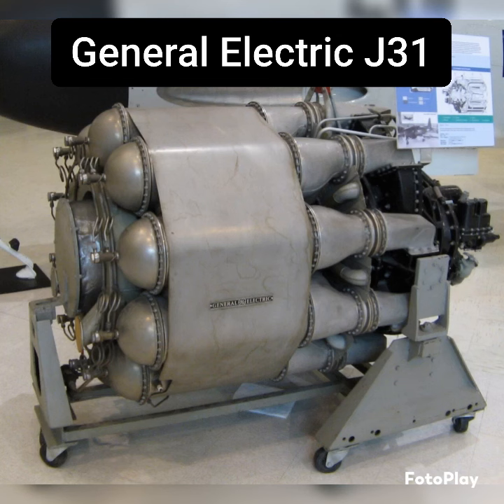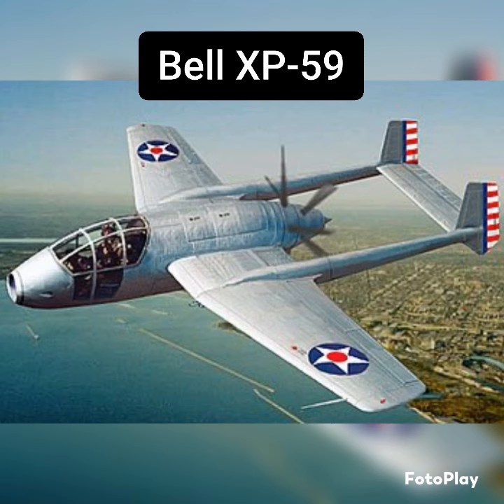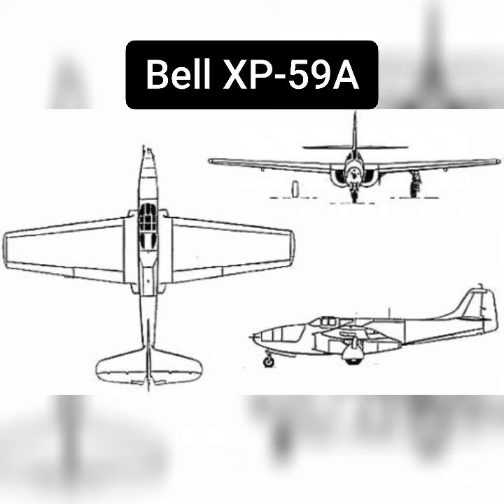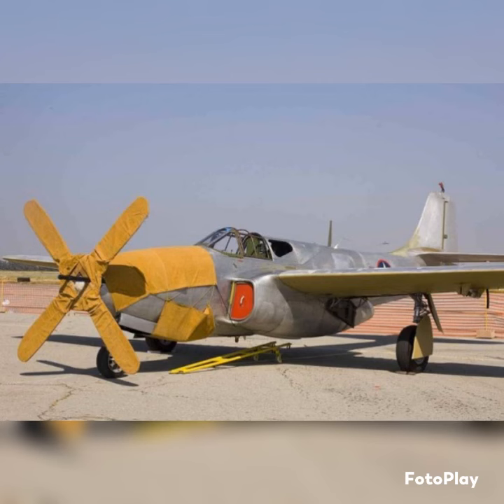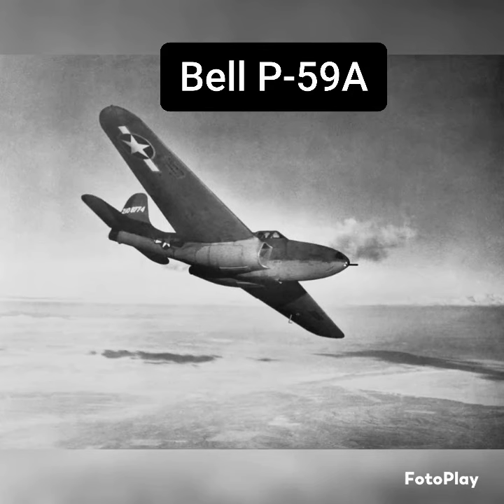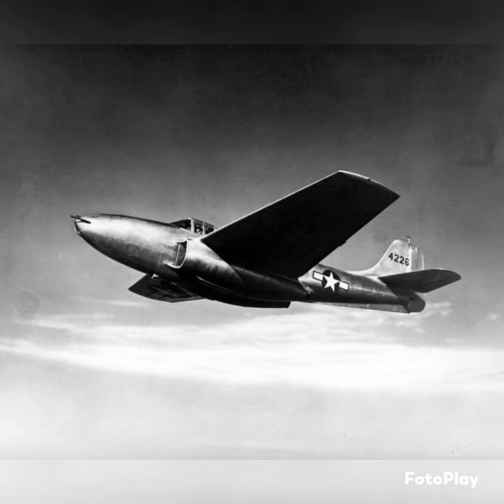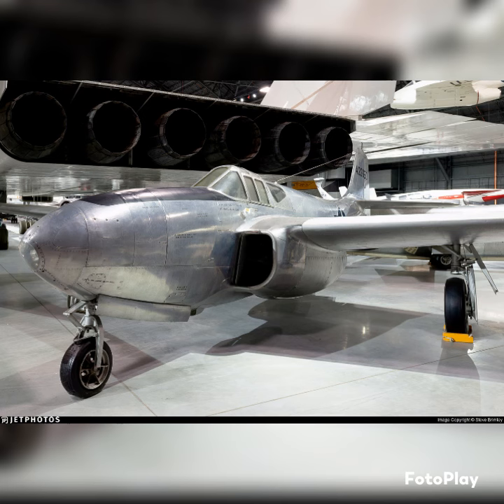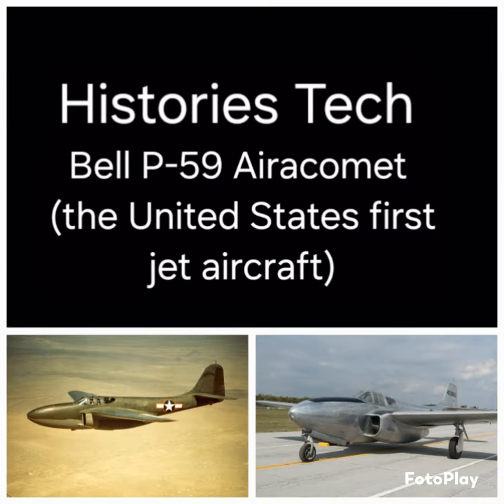Histories Tech: Bell P-59 Airacomet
Before the United States entrance into World War II, the US tried to develop a jet aircraft that could compete with the newly emerging jet technology. The first jet aircraft the United States could produce was the Bell P-59 Airacomet. This aircraft was problematic from the start but was a major stepping stone for jet-powered aircraft and the United States.